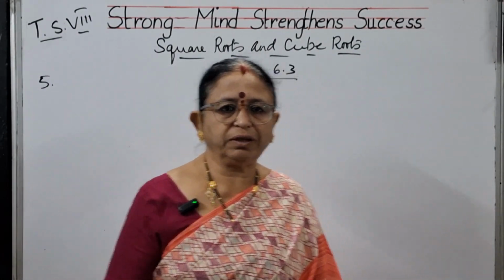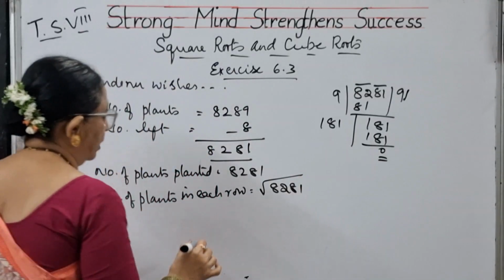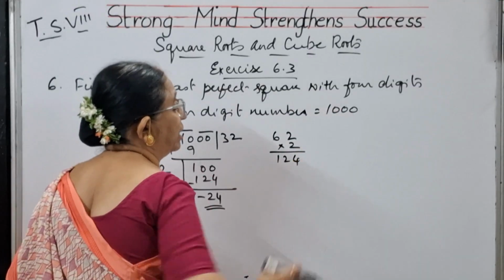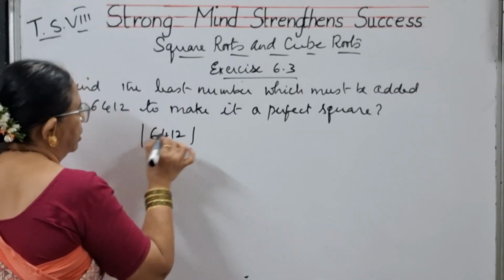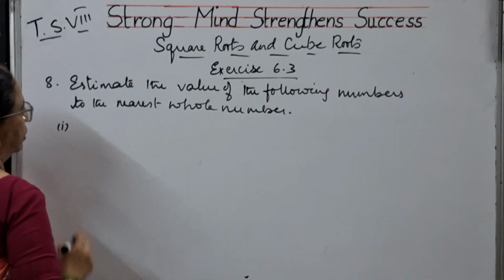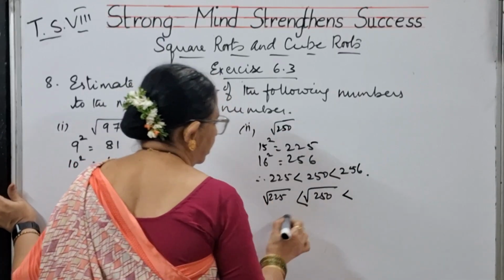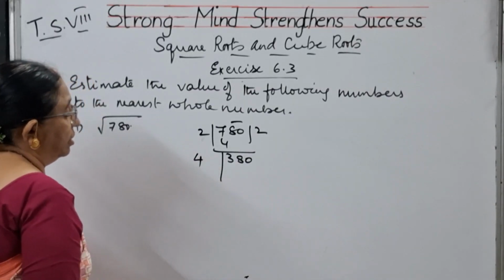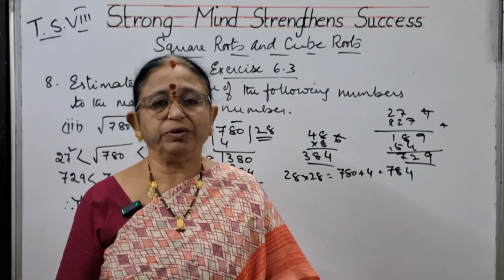CLASS VIII, SQUARE ROOTS AND CUBE ROOTS, EXERCISE 6.3- 5-8 SUMS.